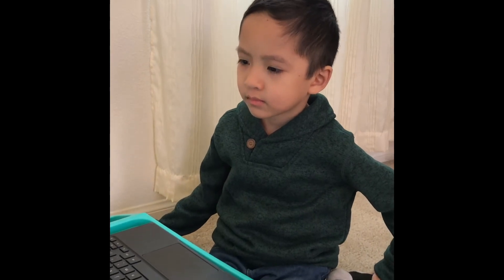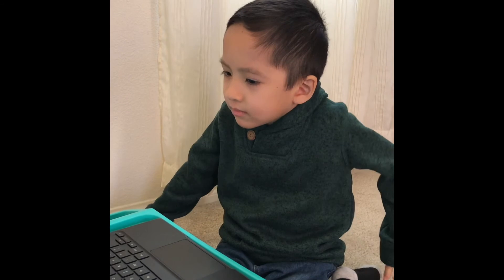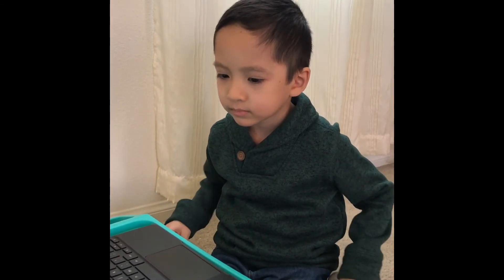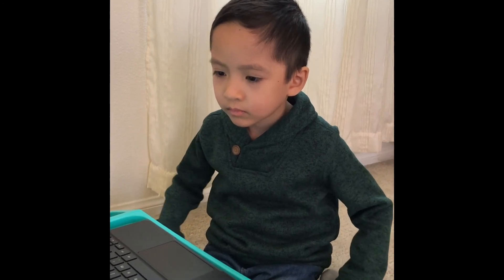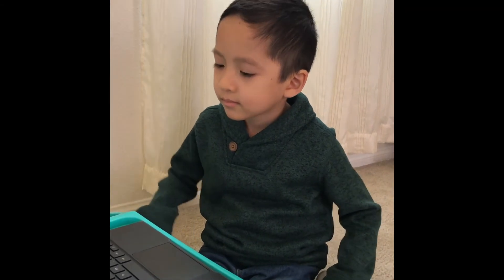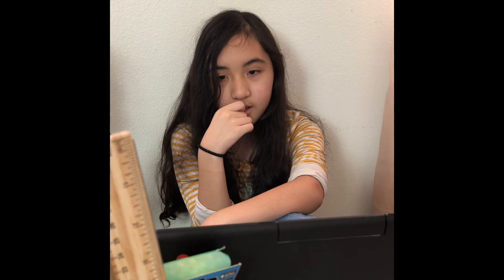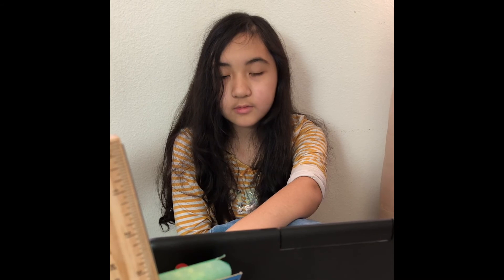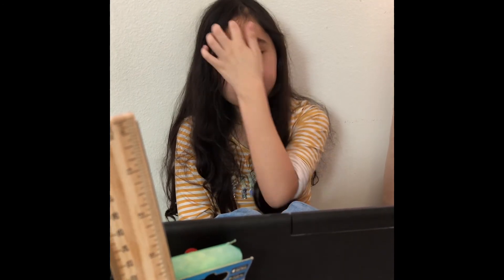Awards for marvelous mathematician 5th grade and remarkable reader kindergarten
They are so happy and proud of themselves. He reads at a very high level. She has excelled in math. We’re very proud of them!